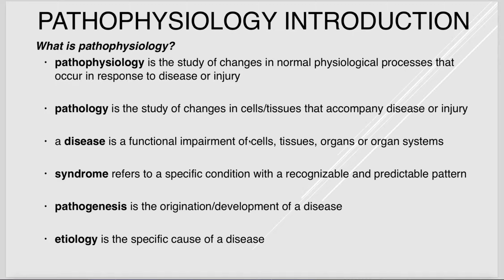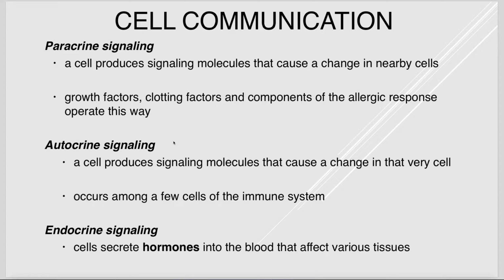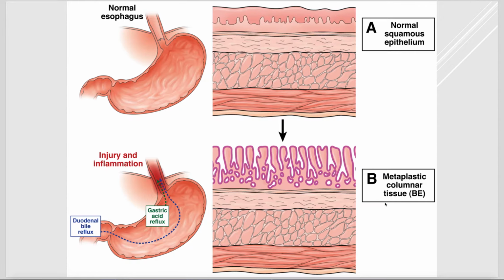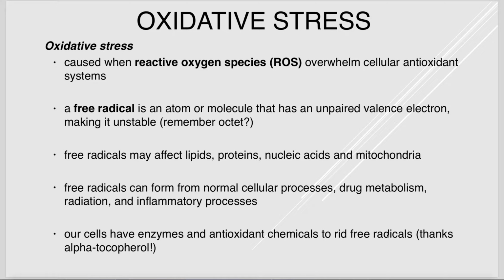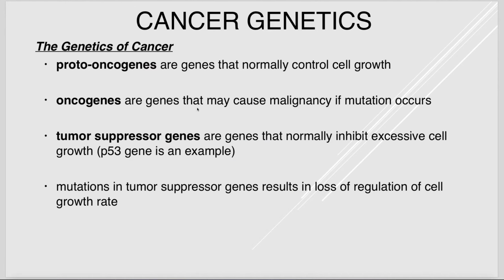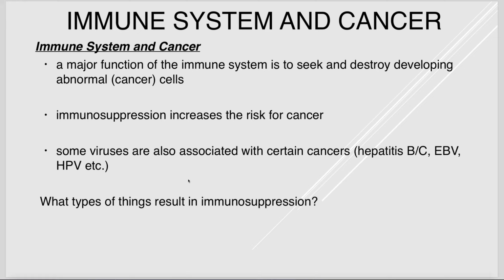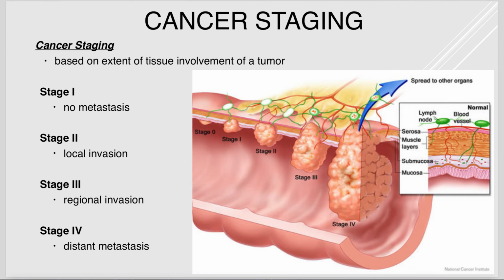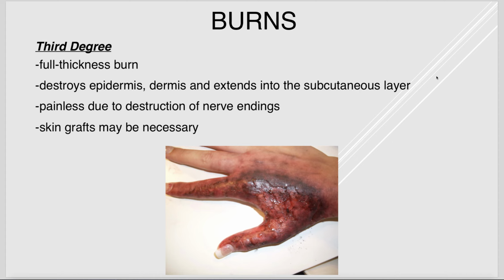BIO 105 Lecture 1-Cell Adaptation, Cancer, and Burns